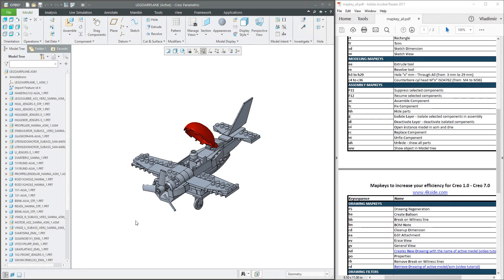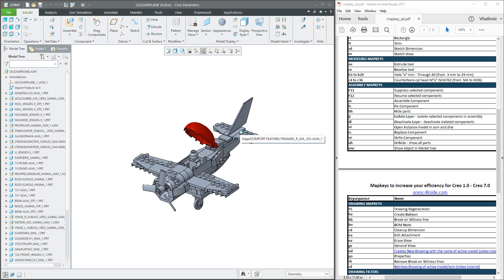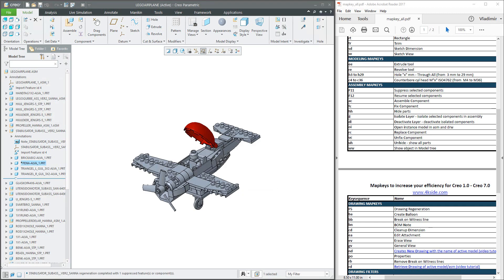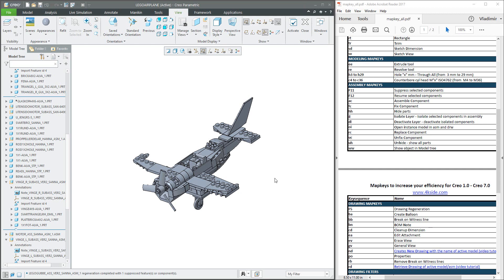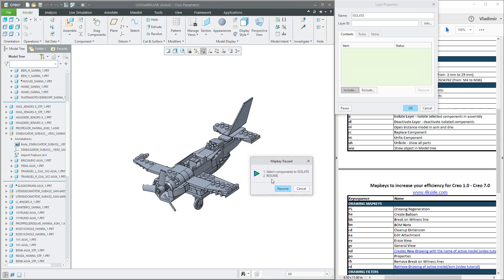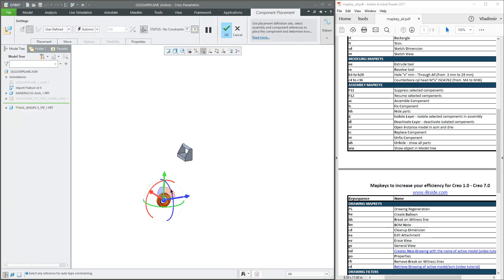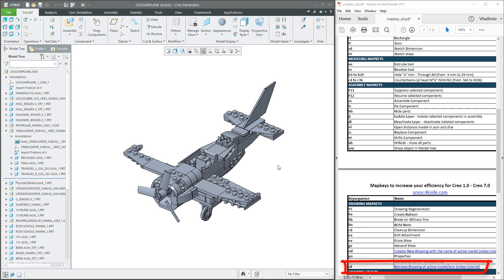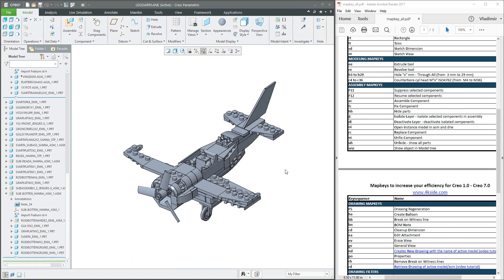Assembly Mapkeys | Creo Mapkeys - part5 | Increasing the efficiency